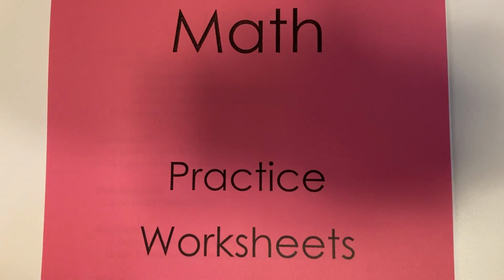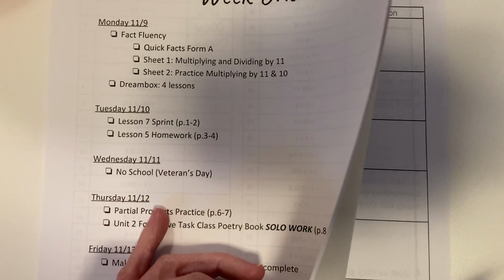Math Thursday 11/12 Unit 2 Formative Task Class Poetry Book